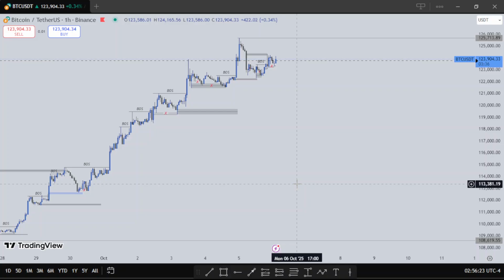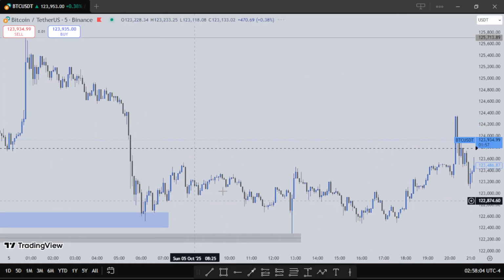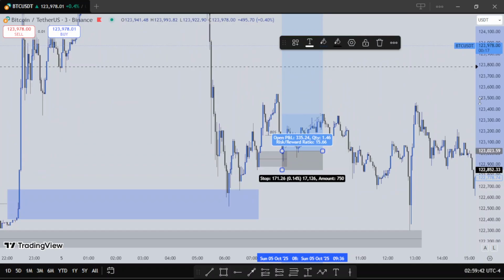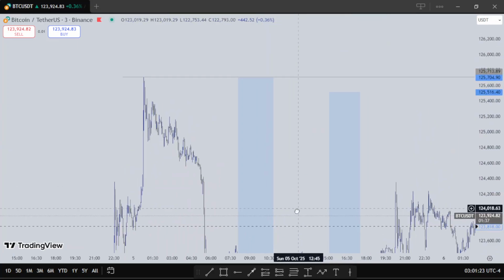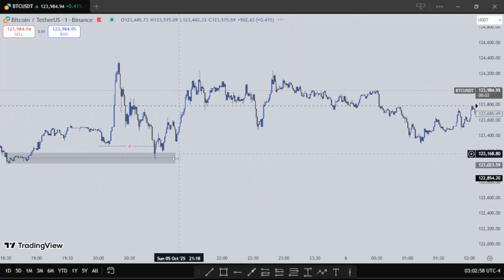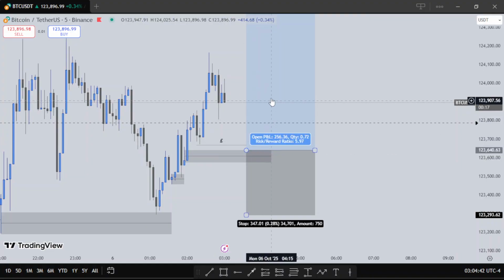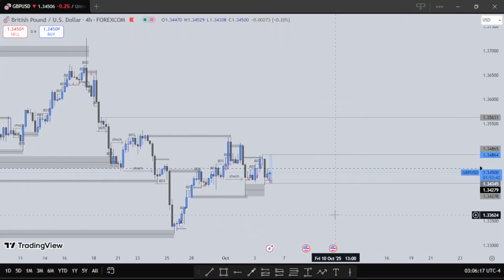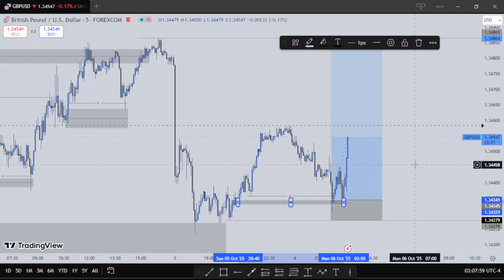BTCUSDT & GBPUSD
TOP DOWN ANALYSIS ON BTCUSDT AND GBPUSD 06/10/2025